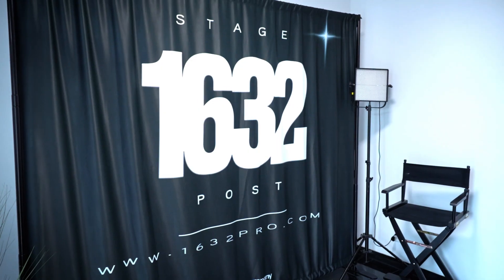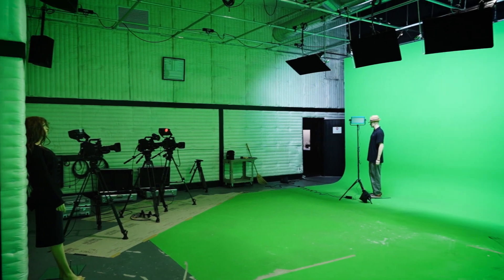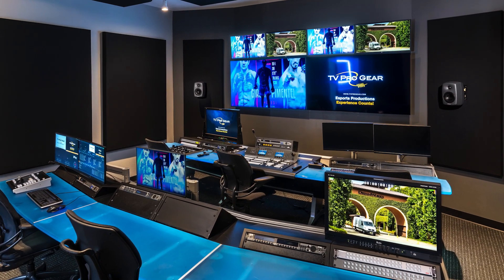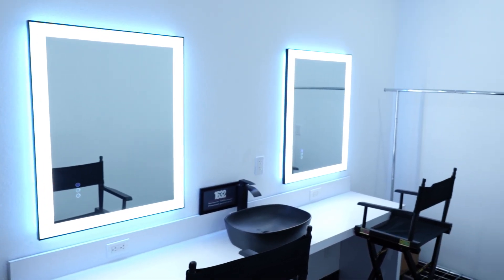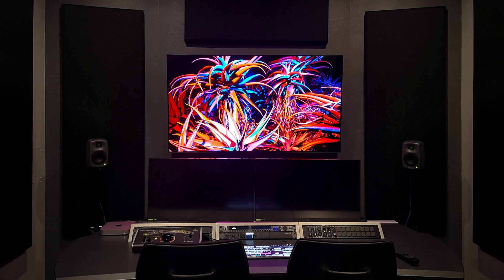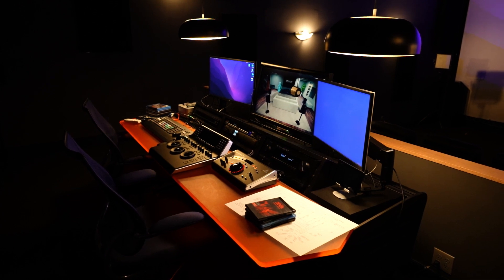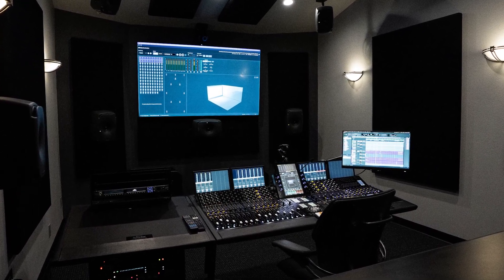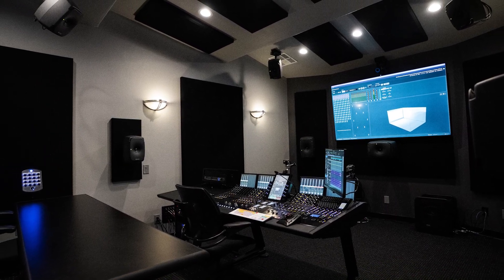1632 Stage + Post in Burbank California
1632 Stage + Post is a dynamic soundstage and post-production facility aimed at meeting the needs of all clients looking to shoot content, tighten up their projects with full service editing / VFX / MoGFX / color grading, lay in those all-important sound design elements, or level up and mix their next project in our 7.1.4 Dolby Atmos mix room. Built by creatives for creatives, 1632 will provide all the tools you need for complete control over your next project.

Anchored by their 1,400 square foot soundstage and pre-lit cyclorama wall, the facilities at 1632 have been carefully crafted to provide all the support you may need for your next production.

With a robust 6,500 square feet at your disposal, take advantage of our many spaces including an expansive Control Room, Dolby Atmos Mix Room with adjoining ADR/Narration booth, several editing bays, Screening / Color Correction Room, along with (2) accommodating hair and makeup rooms, Dressing Room, Green Room, Conference and production meeting rooms, Kitchen and several restrooms.

?In addition, 1632 Stage + Post is ready to help fulfill your vision with their own talented staff capable of multi-camera projects with live 4K switching, editing, graphics, VFX, color correction and sound design.